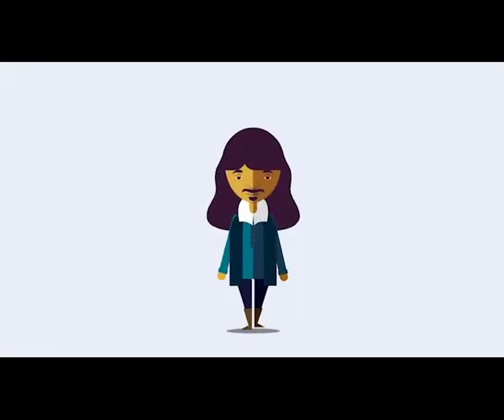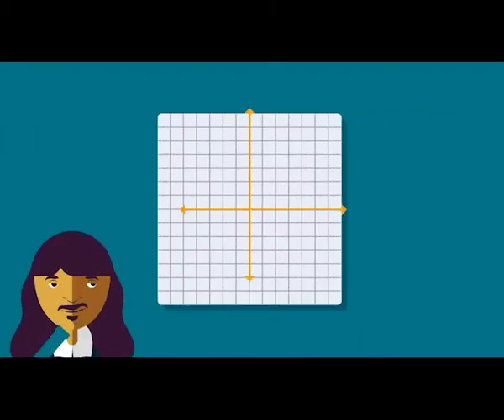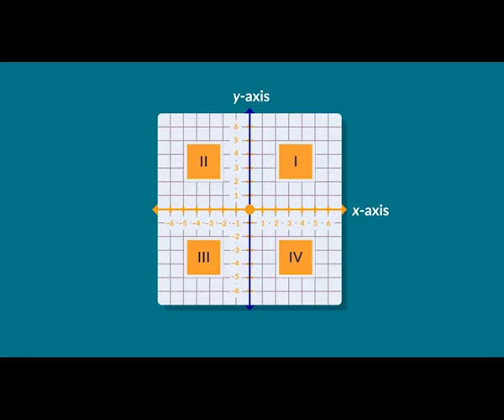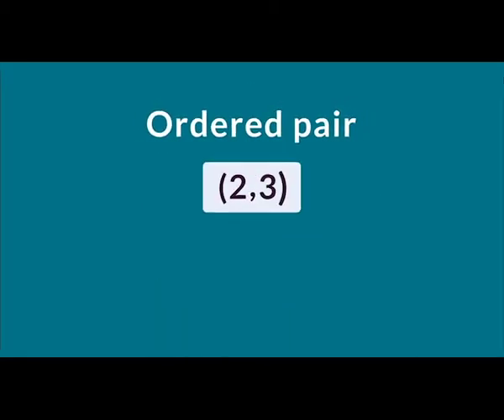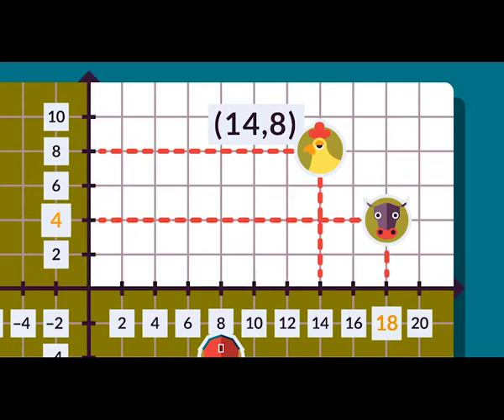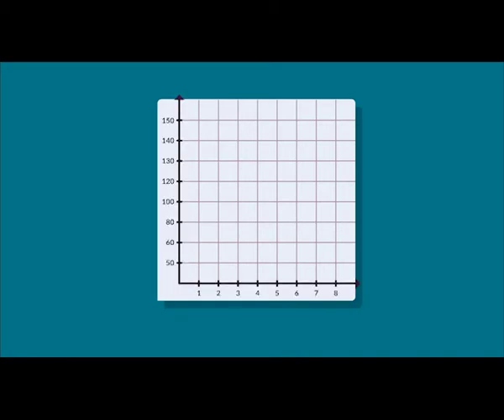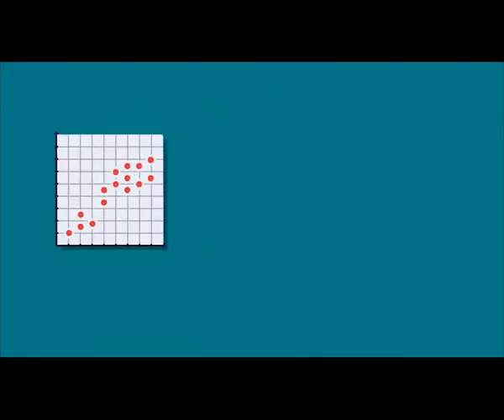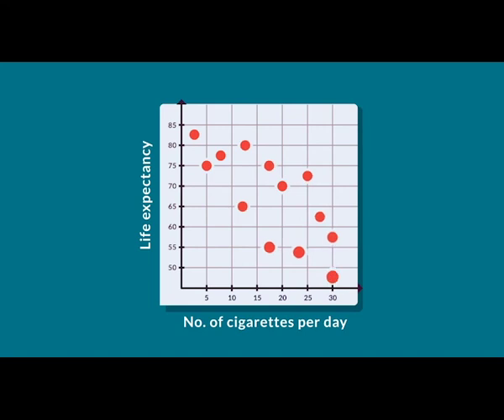Mathematics-Form One/Four- Cartesian system